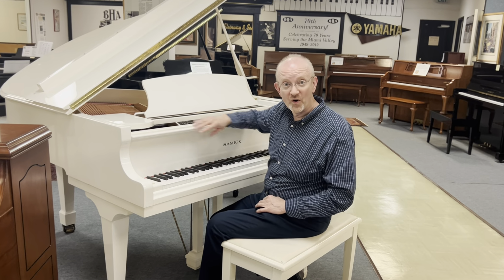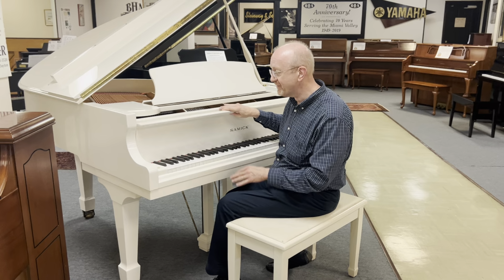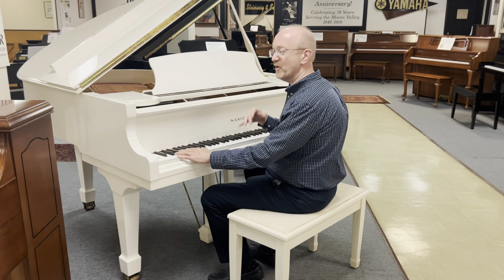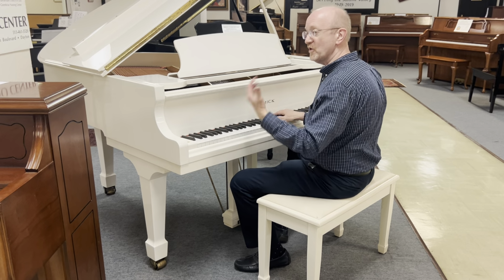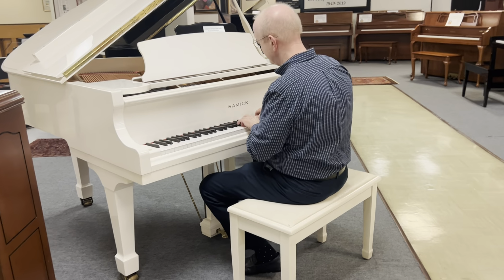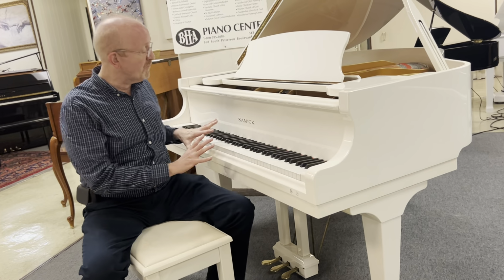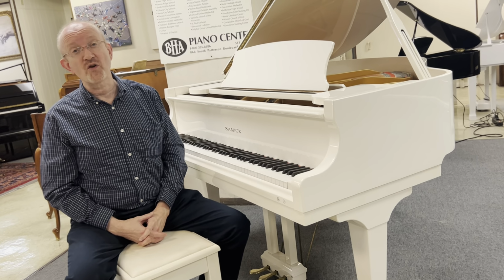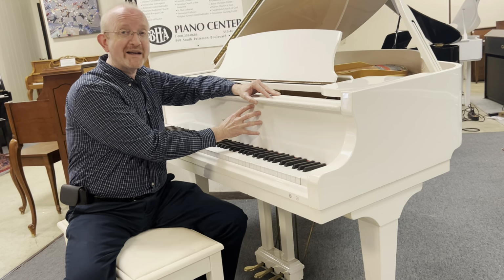Samick 5'0" Baby Grand Stunning Polished White